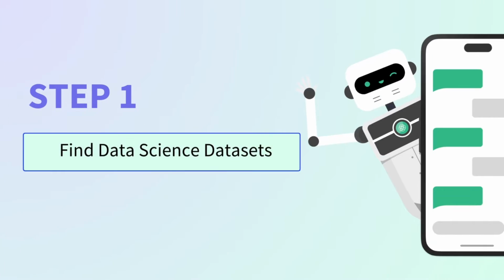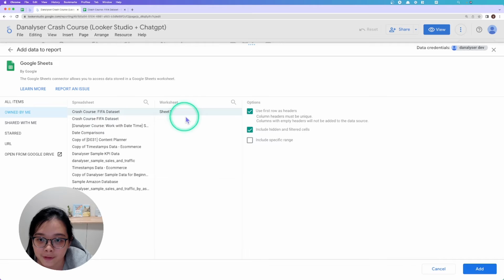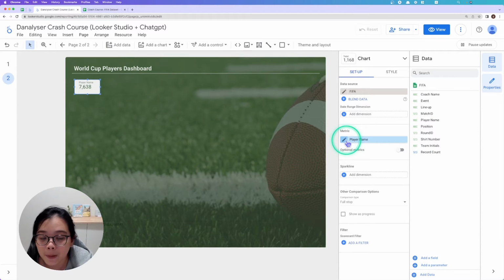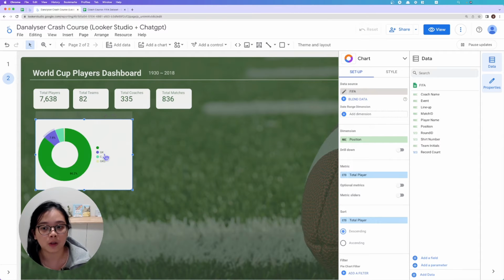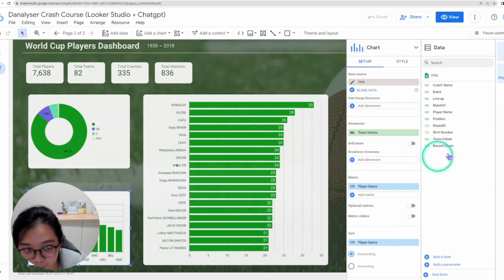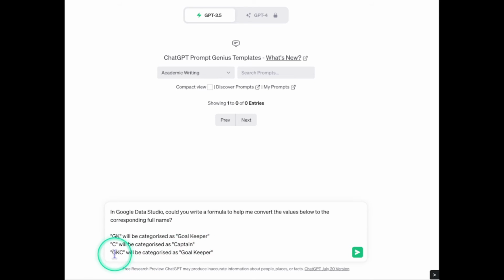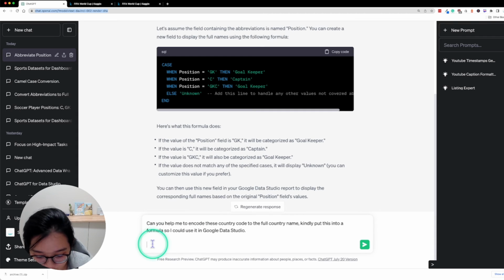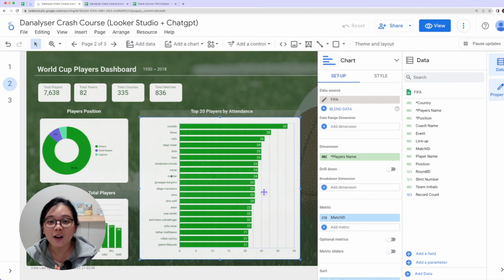Dashboarding has never been so EASY! 🔥 Google Looker Studio + Chatgpt Crash Course in 25 Min!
In this crash course YouTube video, we're diving into the exciting world of data analysis and visualization using Looker Studio. But guess what? We've got an awesome helper with us – Chat GPT! 🚀

🌼 We'll start by introducing you to the basics of data analysis, data visualization, and data prepping in Looker Studio. Don't worry if you're new to this – we've got you covered!

🌼 But here's the cool part – we'll show you how Chat GPT can be your trusty sidekick in solving those pesky technical challenges you might face in Looker Studio. It's like having your own data superhero!

🌼 Together, we'll embark on an adventure to build an interactive data dashboard. We'll find the right data sets, create stunning visualizations, and dive into advanced data transformation techniques. Exciting, right?

🌼 With Chat GPT's guidance, we'll even tackle data encoding, making sure our data is clean and easy to understand. No more confusing abbreviations – Chat GPT's got our back!

🌼 Throughout the course, we'll keep things simple and fun. You don't have to be a data wizard to follow along – we've got tricks and tips for everyone.

🌼 By the end of the crash course, you'll have the skills to create impressive data dashboards for your portfolio and resume. Whether you're a Looker Studio newbie or a seasoned pro, I'm sure you'll takeaway amazing skills and knowledge from this video.

⭐️  NEW TO LOOKER STUDIO (ex. GOOGLE DATA STUDIO)
We uses practical approach and covers almost everything you need to get started in Google Looker Studio! Take the course now and shine ✨

00:00 - What's being covered?
02:00 - Step 1: Finding Data Science Dataset
04:13 - Step 2: Building Interactive Data Dashboards
07:39 - Step 2.1 Scorecard Chart
10:44 - Step 2.2 Pie Chart
12:14 - Step 2.3 Top 20 Players - Bar Charts
13:51 - Step 2.4 Top N Column Charts
17:33 - Step 3: Data Encoding and Mapping
19:34 - Best Trick 🔥 Data Mapping with Chatgpt
22:21 - Convert Lettercase